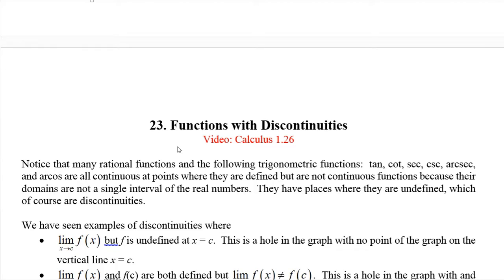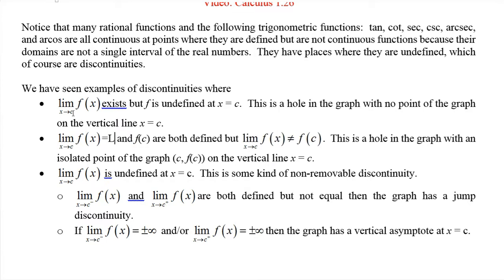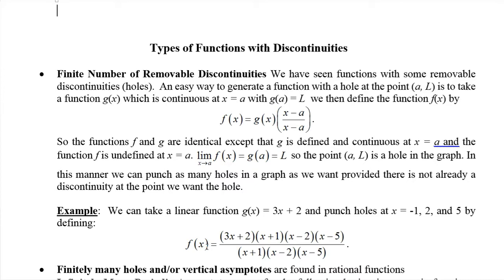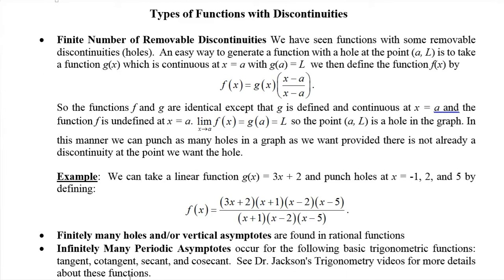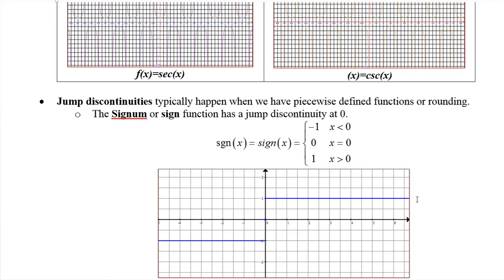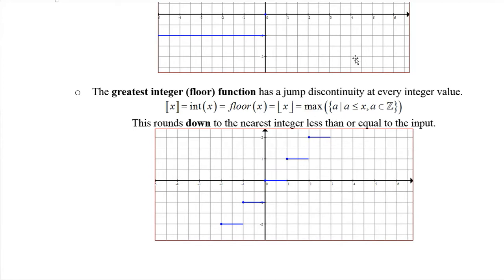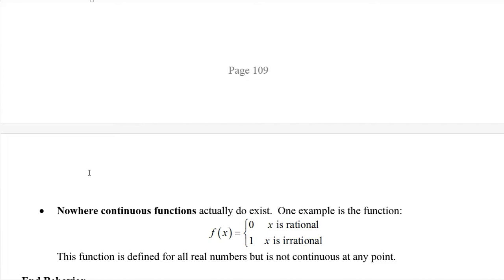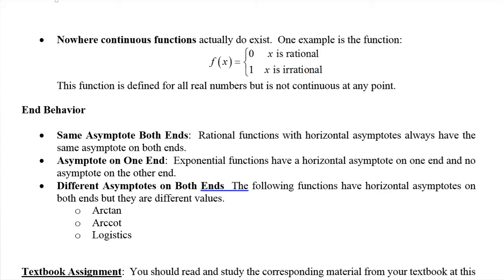Calculus 1.27 Functions with Discontinuities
We describe different kinds of discontinuities and examine a few more function properties.